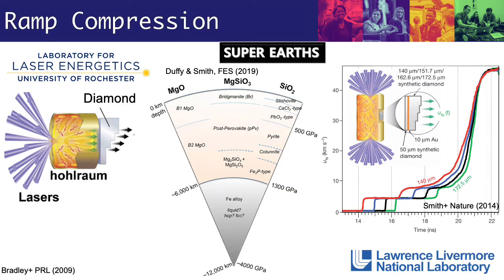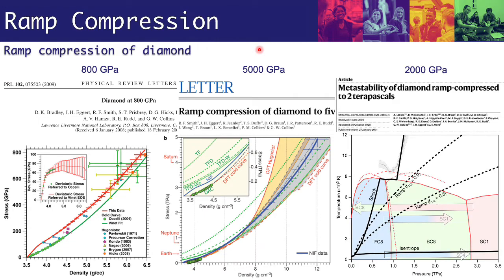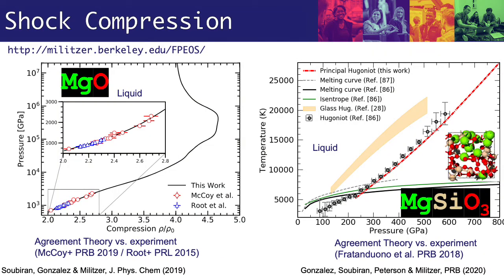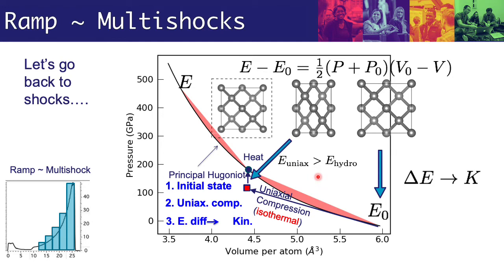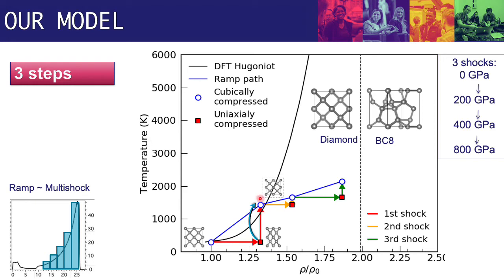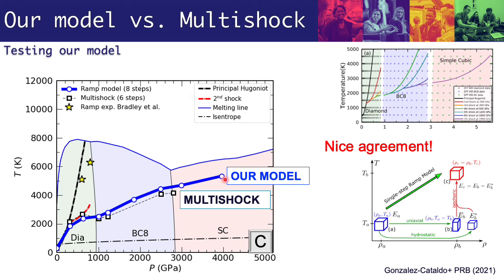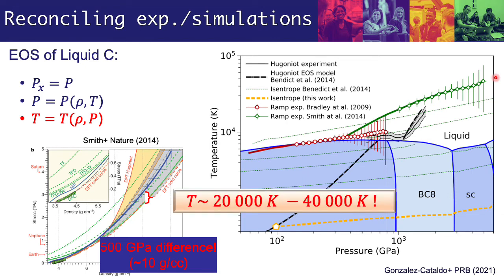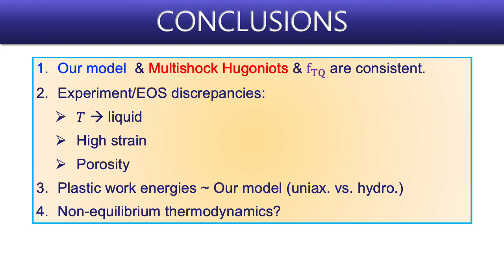Ramp Compression Diamond (AGU 2021)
Ramp compression has emerged as a novel experimental technique to probe matter at extreme pressures, while keeping temperatures lower than shock compression. The compression is thought to be quasi-isentropic, which is ideal to probe the convective zones of planetary interiors. However, a complete theoretical framework to model ramp compression for crystalline materials, such as the Rankine-Hugoniot equations for shock compression, is still lacking. In this work, we present a model of ramp compression that is based on thermodynamics and ab initio calculations where we approximate ramp loading as a series of compression and relaxation steps, which involve both uniaxial and isotropic compression. We apply our model to diamond and we compare with the stress-density data reported from experiments for ramp-compressed diamond. We find good agreement between our model and a multiple-shock Hugoniot scheme, as well as with a recently proposed strength model for diamond based on plastic work.

Reference:
González-Cataldo, F., Godwal, B. K., Driver, K., Jeanloz, R., & Militzer, B. (2021). "Model of ramp compression of diamond from ab initio simulations." Physical Review B, 104(13), 134104.